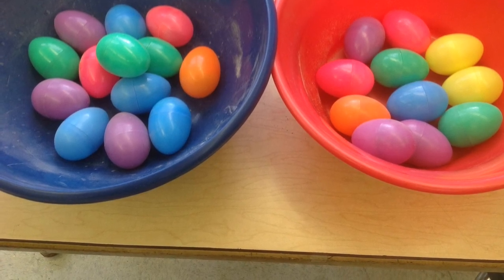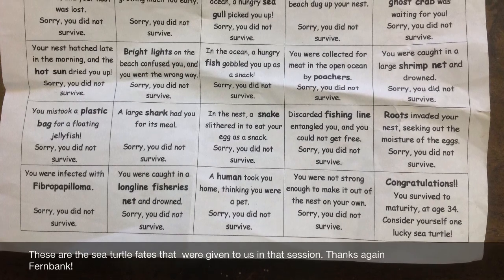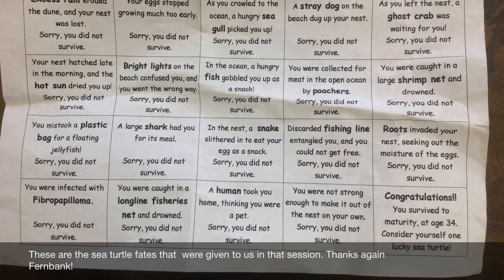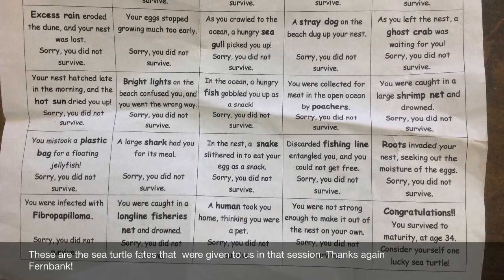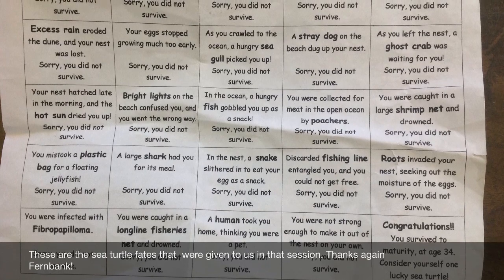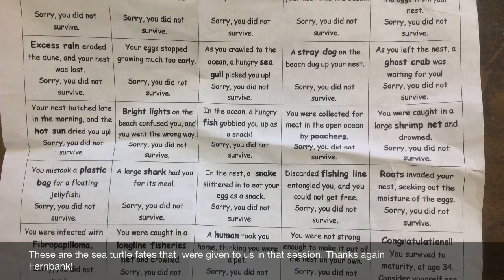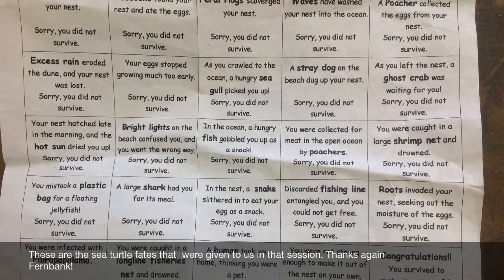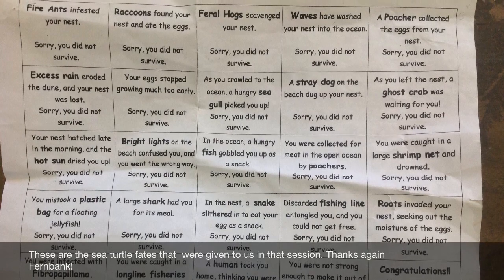Sea Turtle Fates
Students draw an egg from the sea turtle nest and open to find their fate. Some will die of natural causes like being eaten (it's a tough world for baby sea turtles) but some will suffer man-made fates like being confused by artificial lights when they hatch. Students then discuss our impact on sea turtles specifically and wildlife as a whole.  Simple, cheap and engaging.  Good for environmental lessons, ocean units or Thriving, Threatened, Endangered and Extinct lessons. Thanks to Fernbank and GSTA